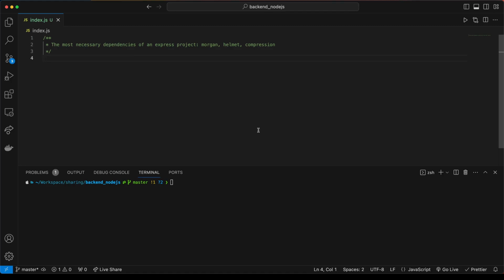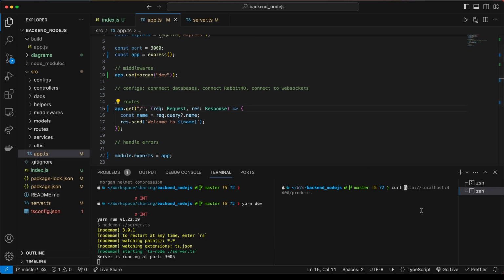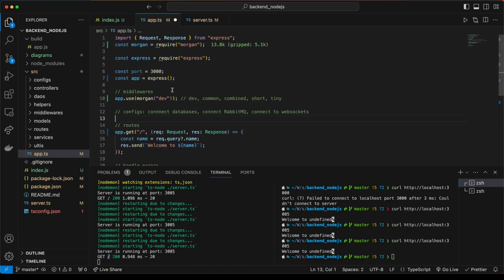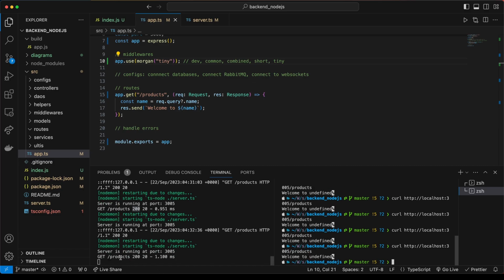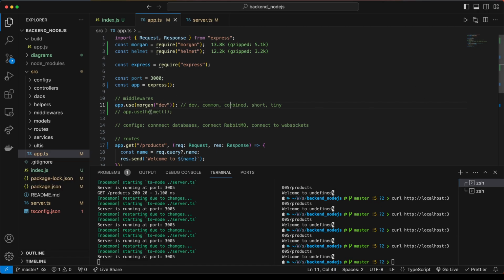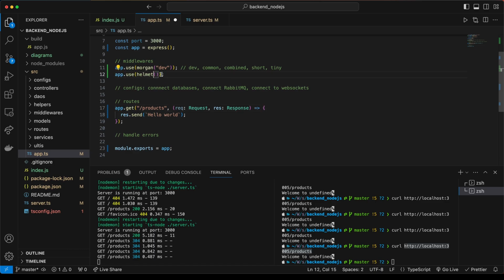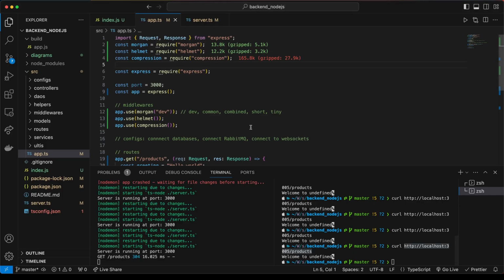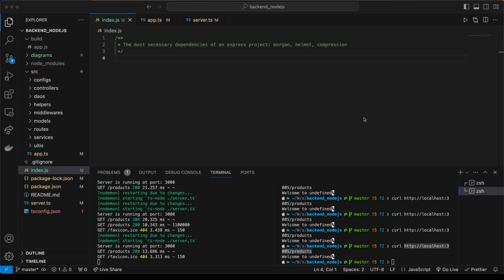#3 necessary dependencies with a NodeJS Express project | Tech With Ryder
Timestamp:
0:00 Intro
0:21 Morgan dependency
4:51 Helmet dependency
8:06 Compression dependency